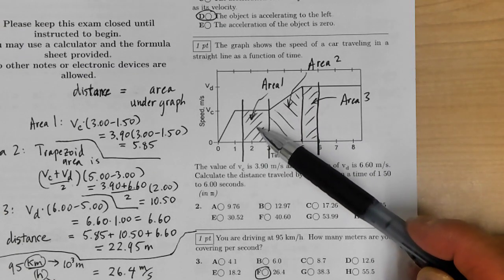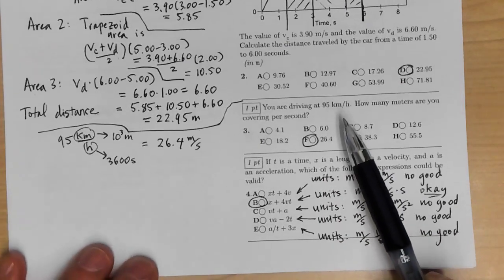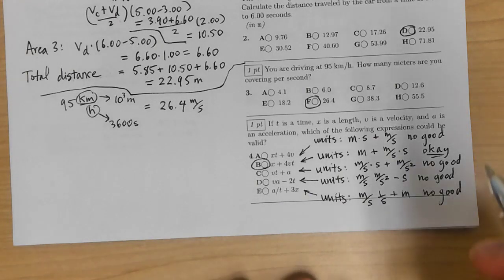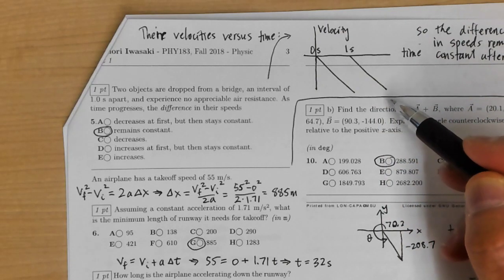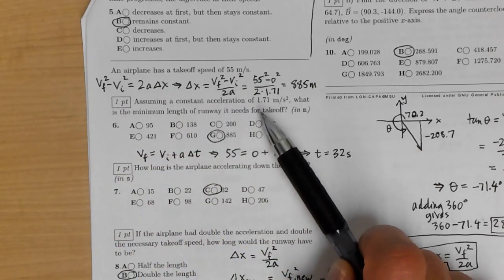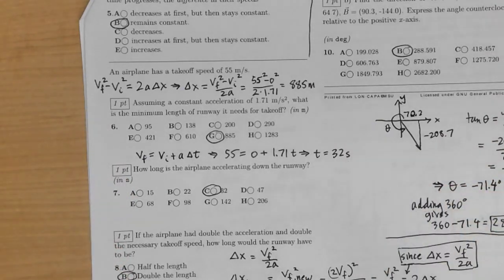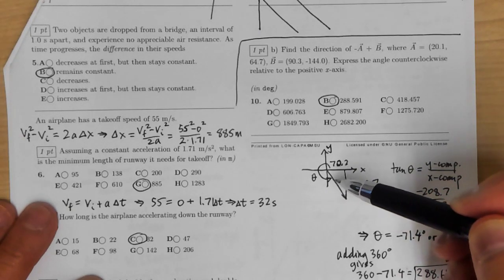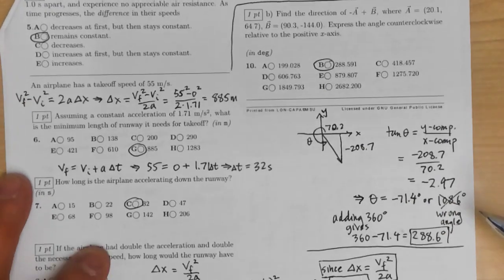PHY_183_Quiz_1_2018